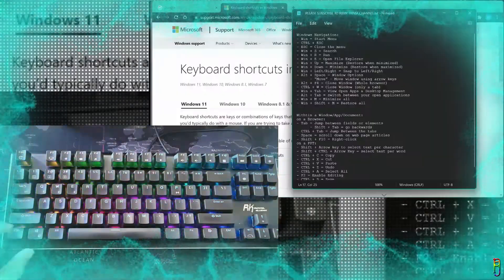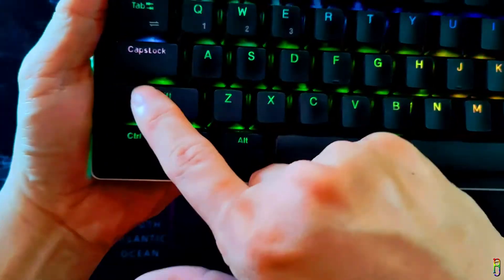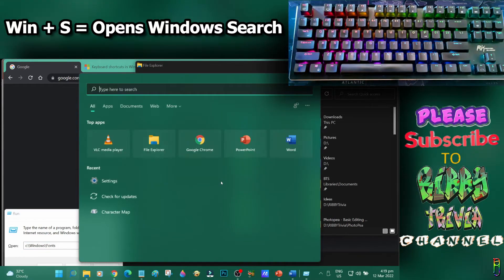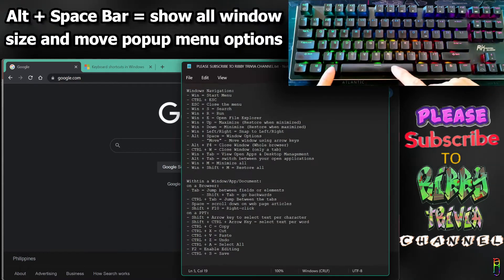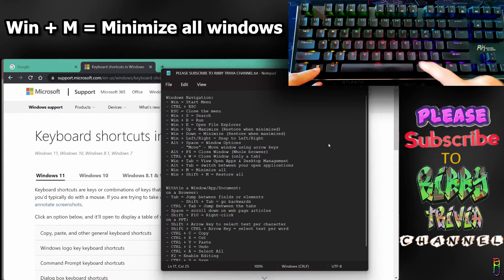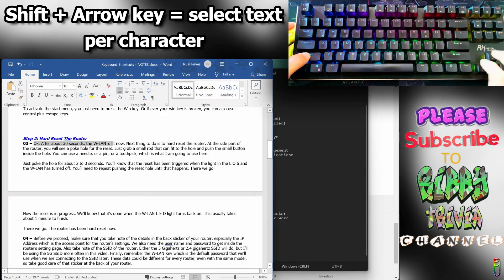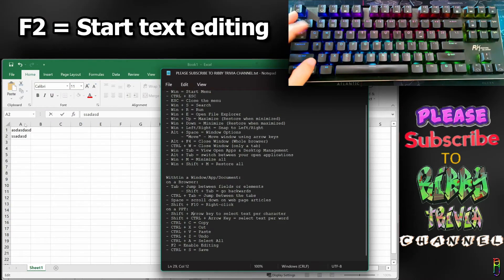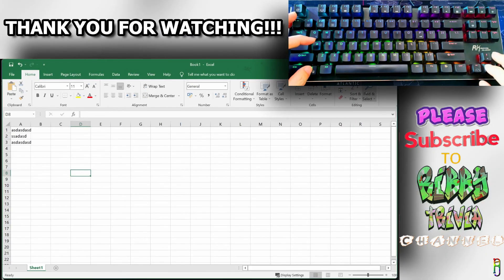Keyboard Hot Keys When You Don’t Have a Mouse